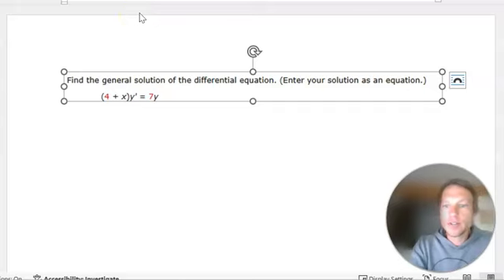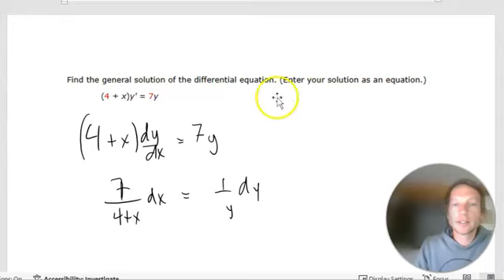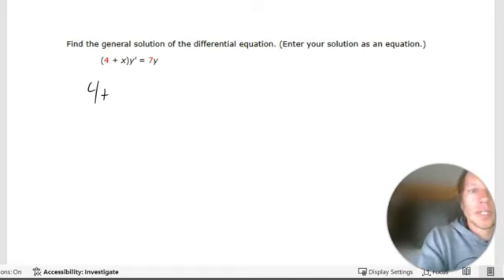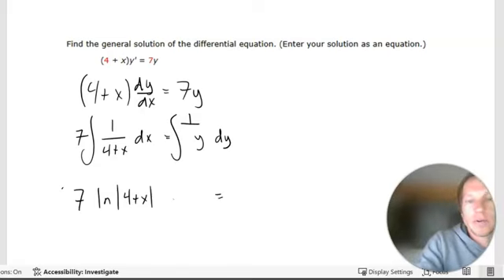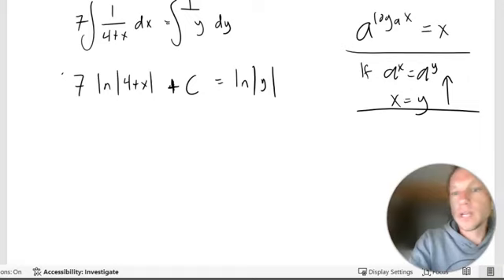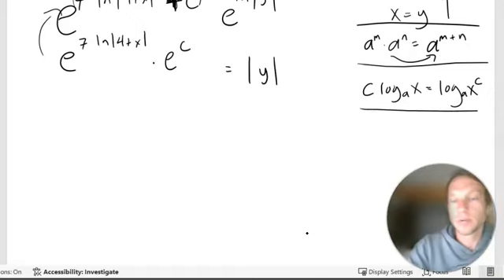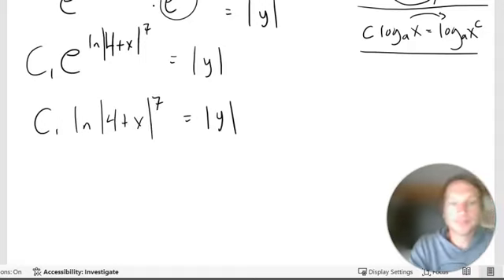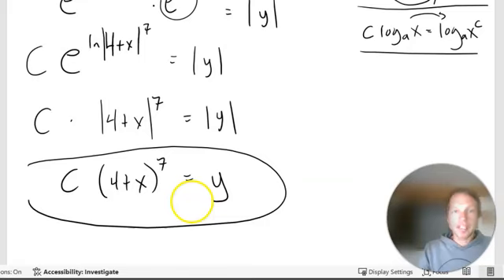Solve a Differential Equation by Seperation of Variables (natural log funcitons)